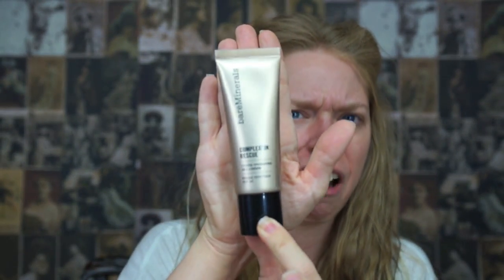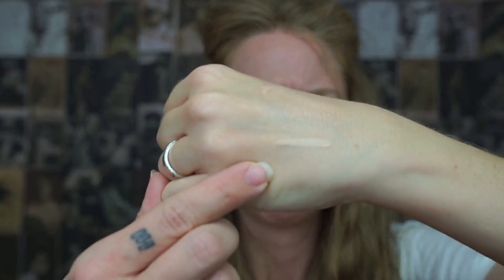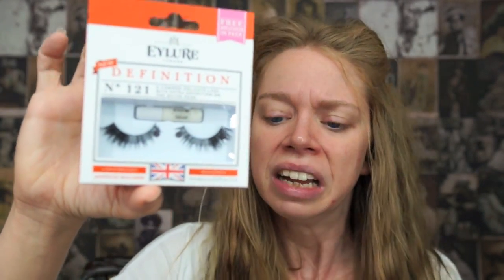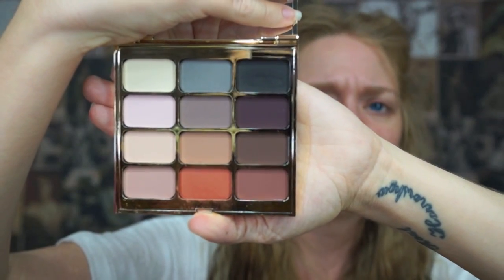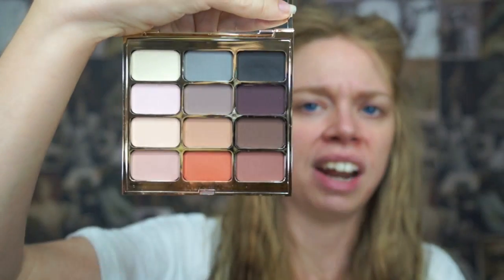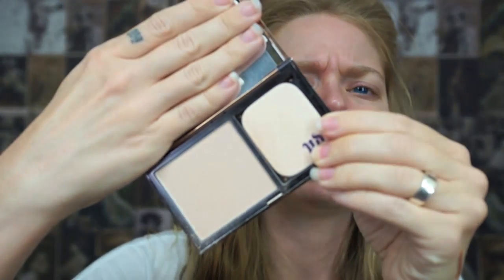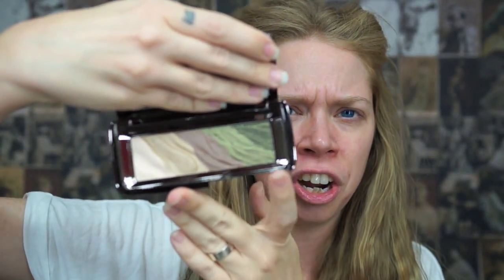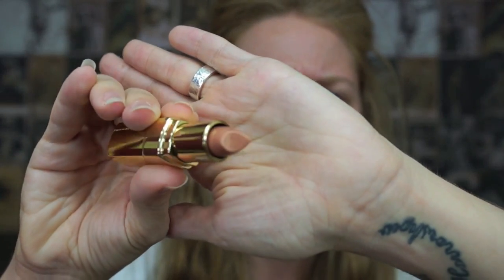MEGA HUGE ULTA/SEPHORA HAUL!